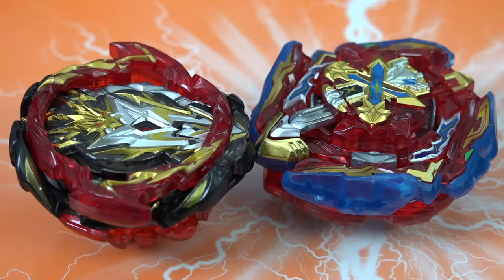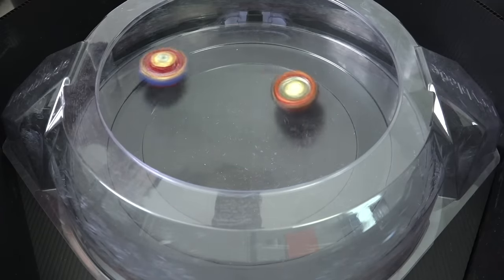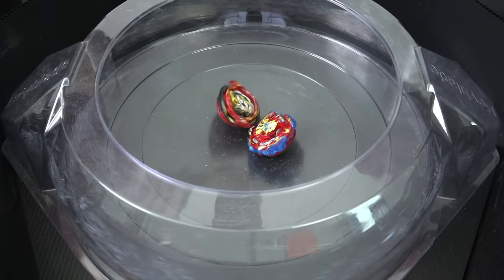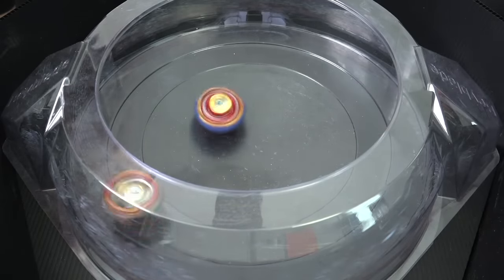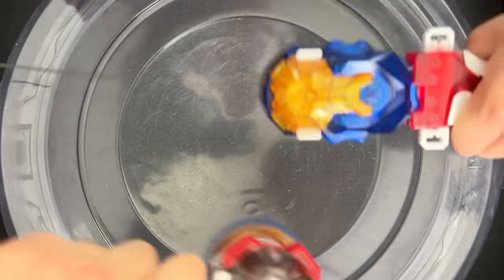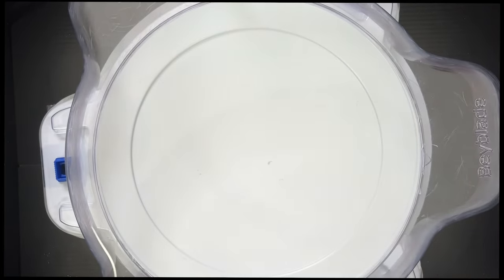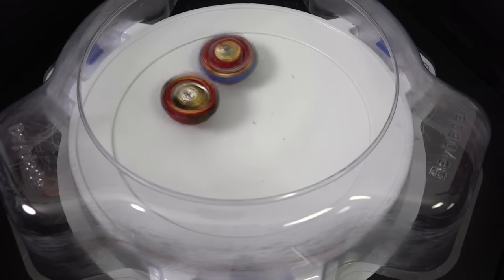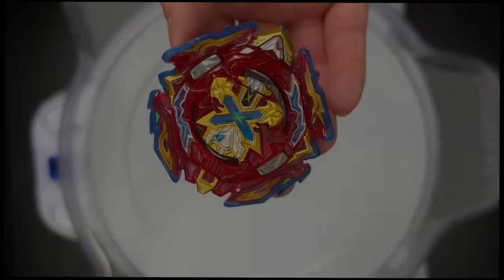DOUBLE SWORD BATTLE! | Xiphoid Xcalibur .Xn.Sw'-1 VS Prime Apocalypse 0D.Ul' | Beyblade Burst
Xiphoid Xcalibur DESTROYED our Big Bang Armor...it's not the easiest part to acquire now since it was released back in the Beyblade Burst GT days. Nonetheless, Prime Apocalypse is still strong even when facing BU Beys! It's separated by 2-3 generations, depending if you want to classify BU Beys apart from DB Beys entirely, and can still win so many rounds. Xiphoid Xcalibur hits hard, but the Infinite Lock System is still OP. Infinite Locks is definitely something they should have saved till the end of Beyblade Burst 😂.

Watch through the battle and let us know what you want to see next! Zest Achilles unboxing right around the corner 👀

ONE-HIT K.O. SWORD! | Xiphoid Xcalibur & Power Custom Sword Launcher Unboxing! | Beyblade Burst BU

Track: Northern Born - The Sound